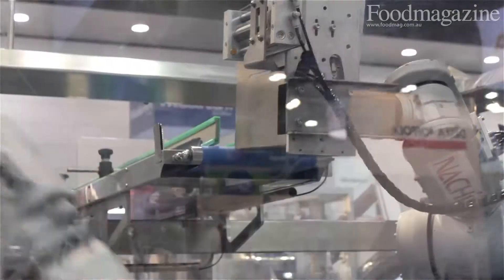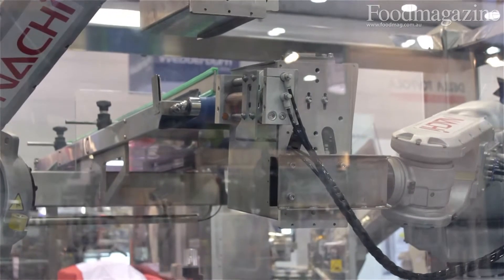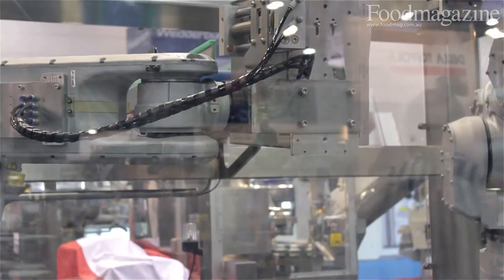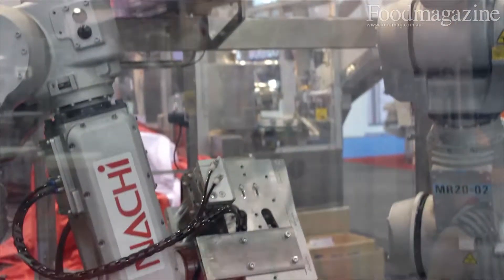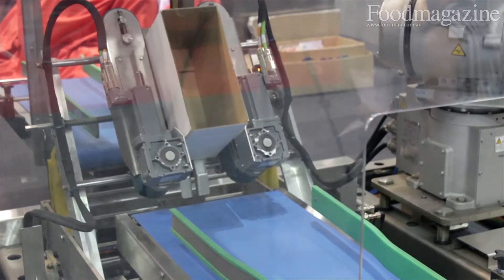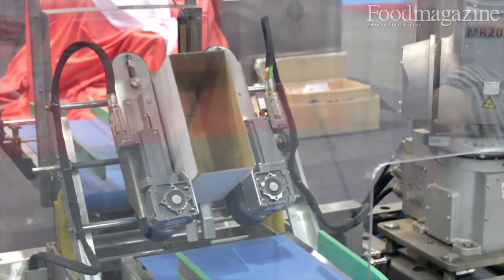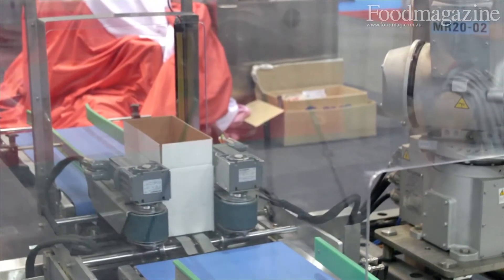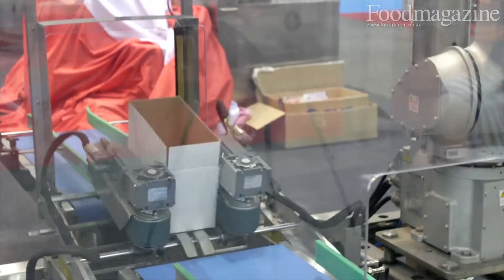Walls Machinery: Adaptapack Ulysses Robotic Shelf Ready Case Packer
Walls Machinery General Manager Rob Lawrence provides an overview of the Adaptapack Ulysses Robotic Shelf Ready Case Packer, which received a High Commendation in the Best New Product Award category of the 2015 APPMA Industry Excellence Awards.

Made in Australia, Adaptapack’s Ulysses Case Packer features a patented collation gripper that is designed to offer simple collation for product lines.